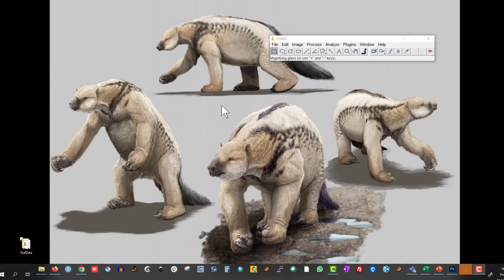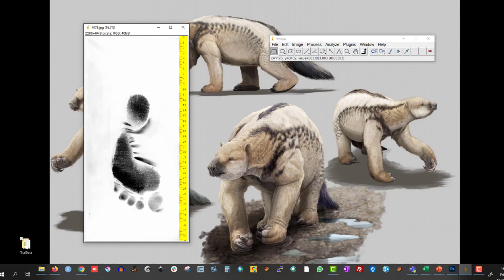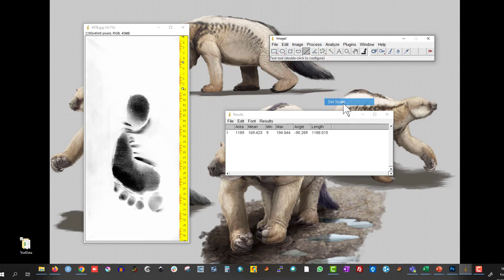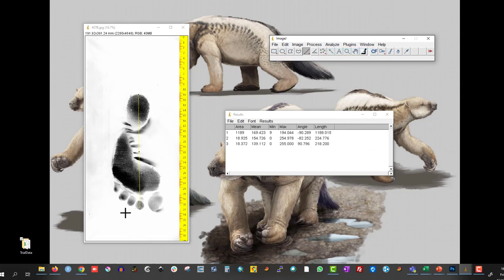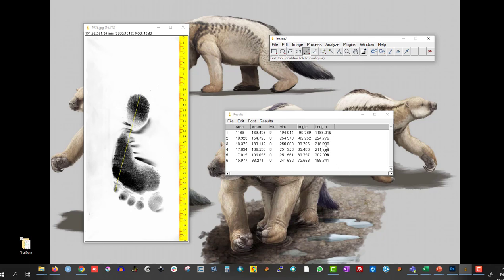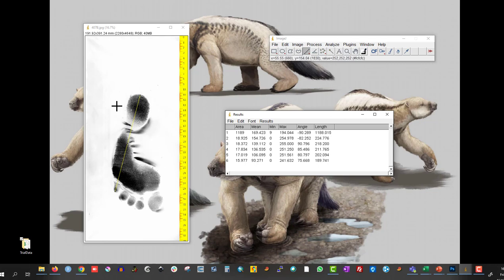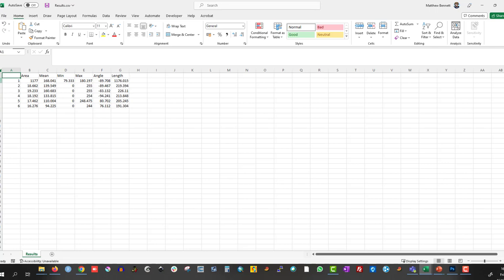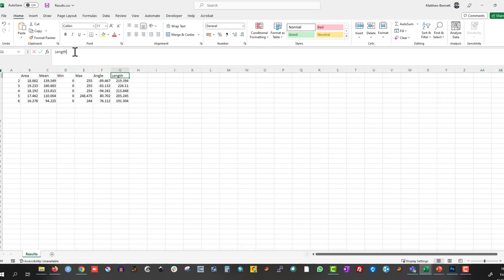Measuring with Image J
Quick how to about Image J